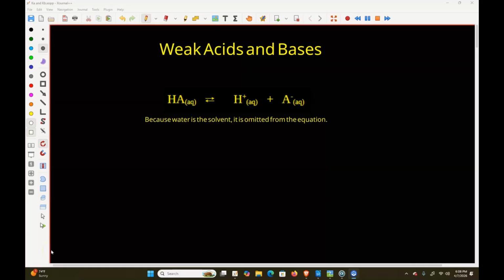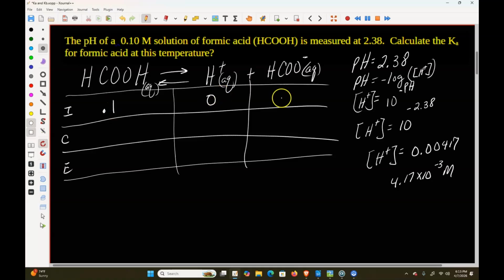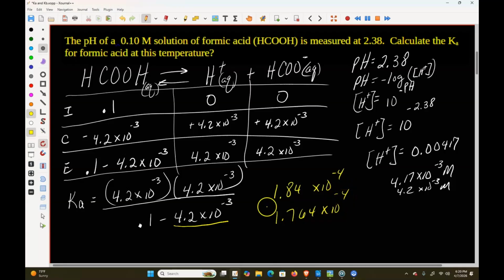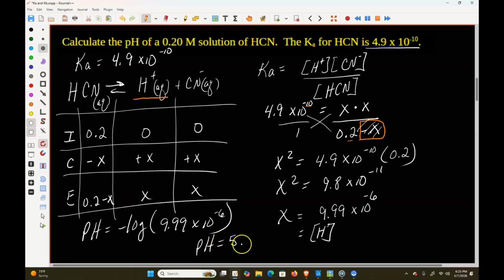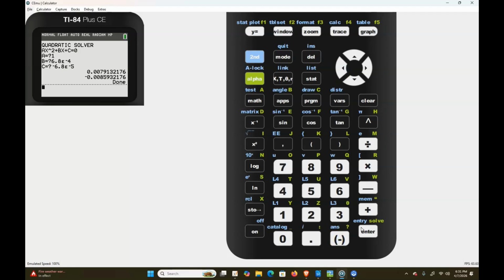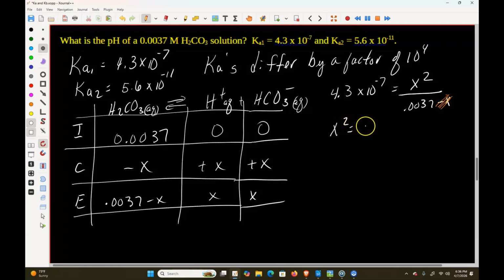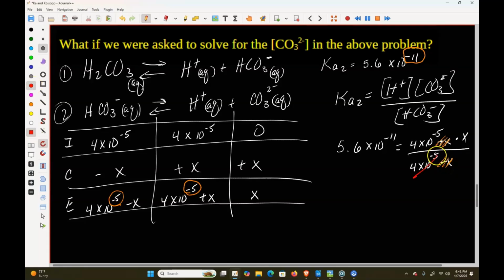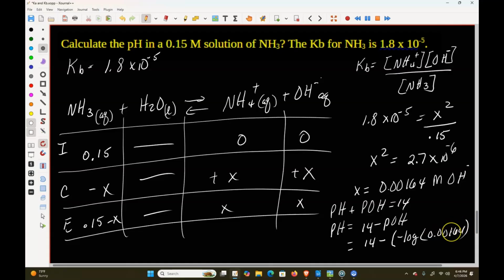Ka & Kb Made Easy: ICE Tables and pH Calculations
In this video, you’ll learn:

What Ka and Kb represent
How to use ICE tables to calculate pH
How to calculate Ka from pH
Why some acids are stronger than others

🎯 This video is ideal for:

Honors chemistry review

📌 This is Part 2 of the Acid-Base Series:

pH, pOH, and Ionization (foundations)
Ka, Kb, and Acid Strength (this video)
Buffers and Henderson-Hasselbalch
Titrations
Solubility and Ksp

🚀 Next Video:
Buffers and how they resist pH changes (Henderson-Hasselbalch made simple)